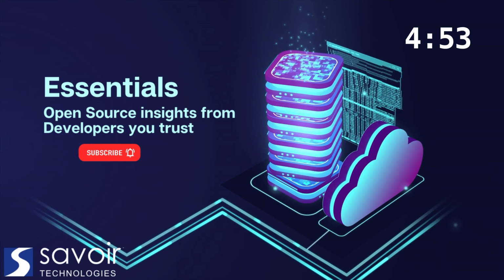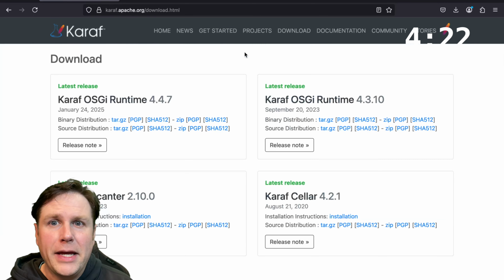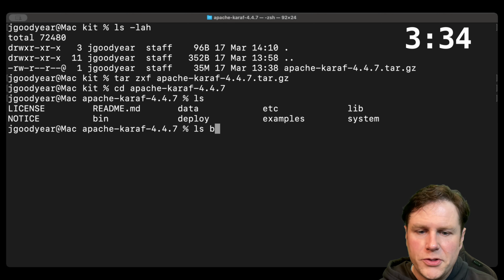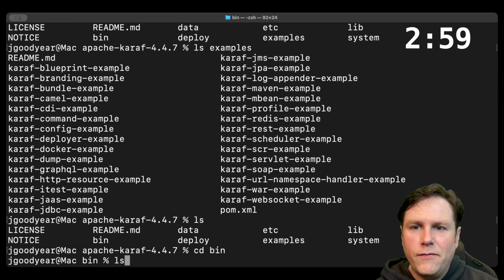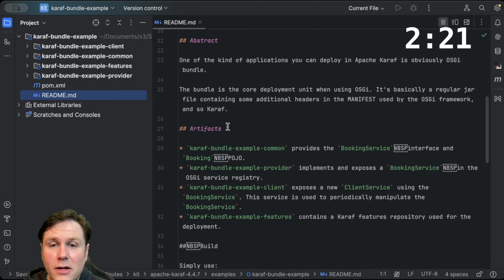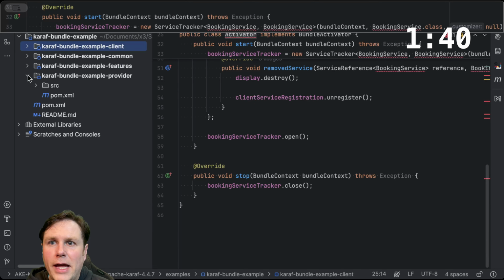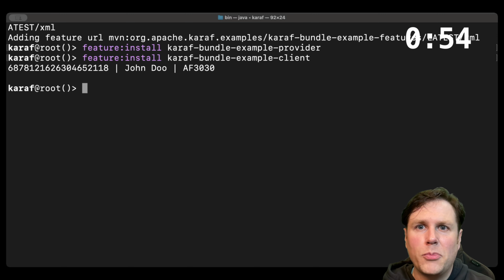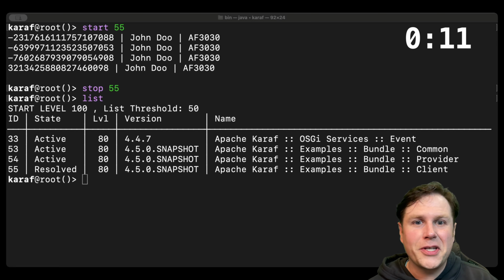Apache Karaf Tutorial In 5 Minutes!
In this 5 minute episode we provide an introductory tutorial to Apacke Karaf.

We download, install, and run the Apache Karaf runtime. We then explore, build, and deploy a Karaf bundle example project.

Chapters:
0:00 Introduction
0:12 What is Karaf
0:38 Download
1:11 Extract the kit and explore
2:00 Start Karaf to Console
2:32 Karaf Bundle Example Project
3:39 Build Demo Project and Deploy to Karaf
4:37 Next steps in your Karaf learning journey

YouTube Music:
Bomber (Sting) -- Riot
Da Jazz Blues -- Doug Maxwell_Media Right Productions